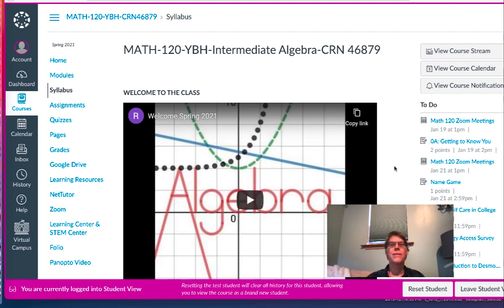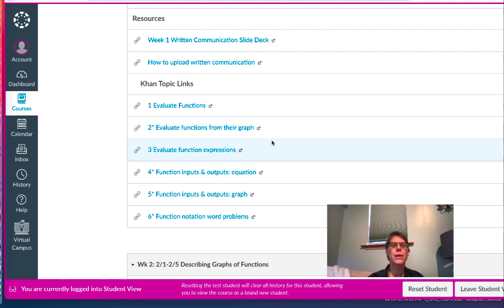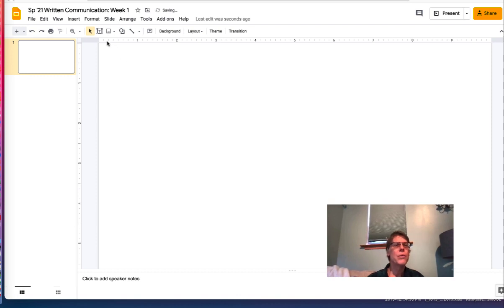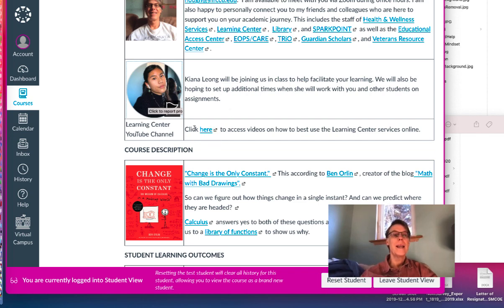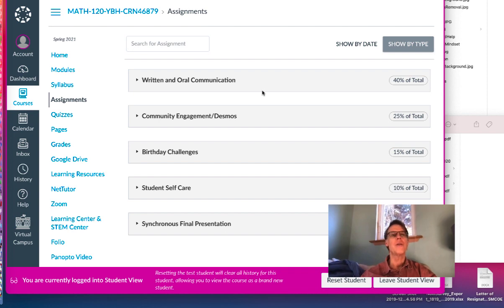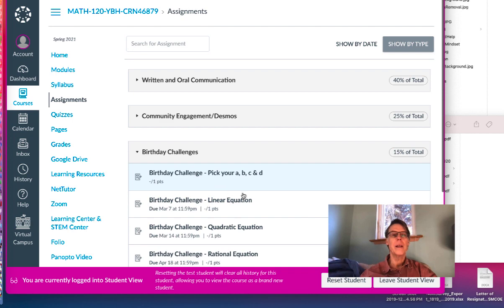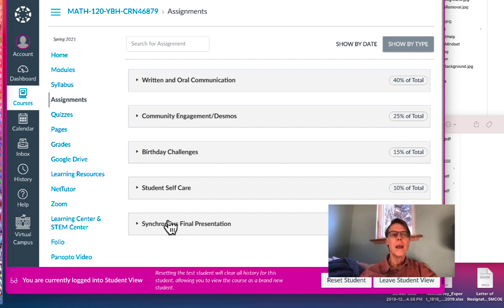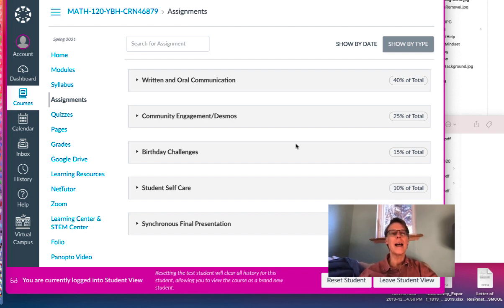Written Demo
Video showing techniques and expectations for Written Communication assignments in algebra class